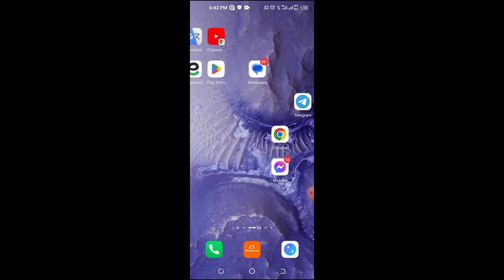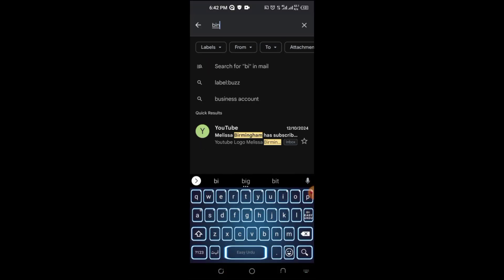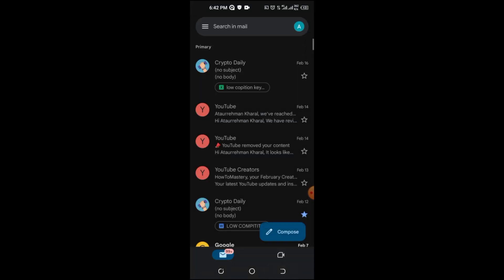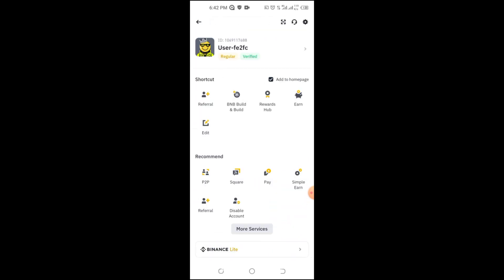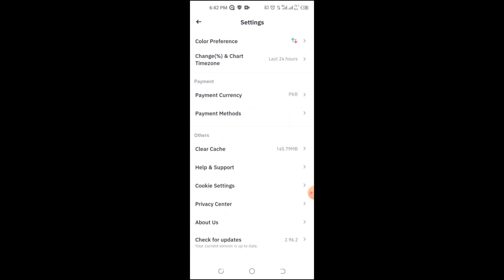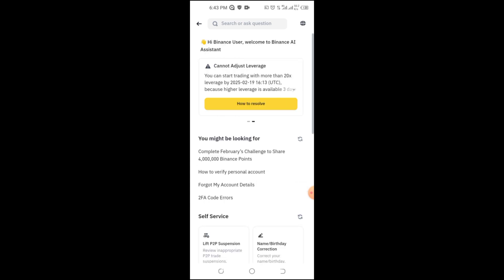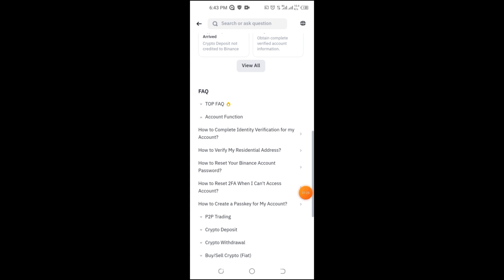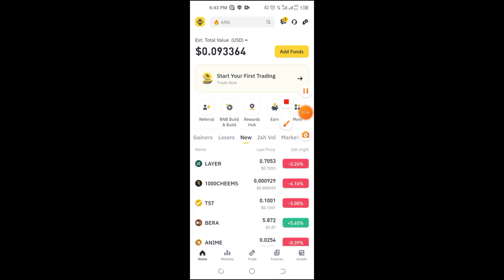How to Fix Binance Email Verification Code Not Sending